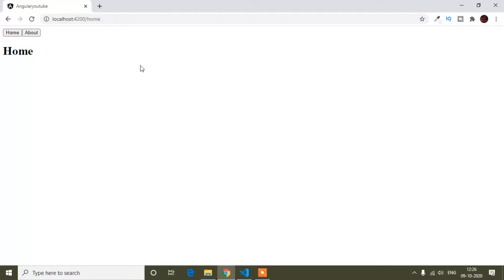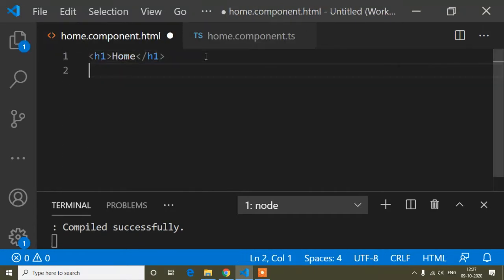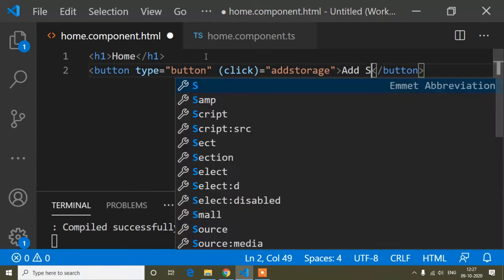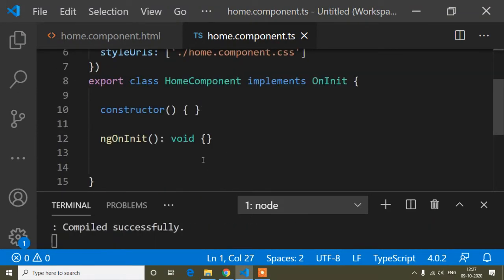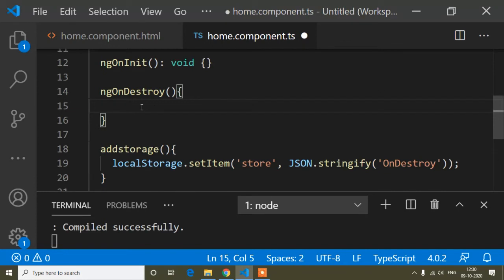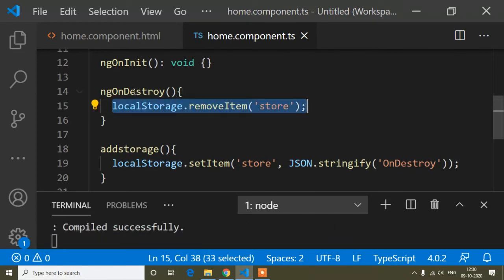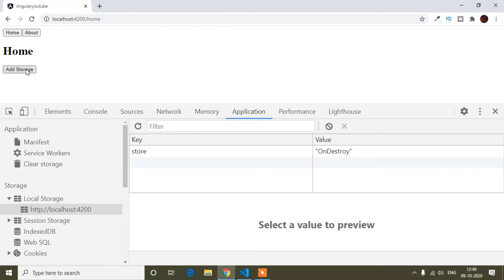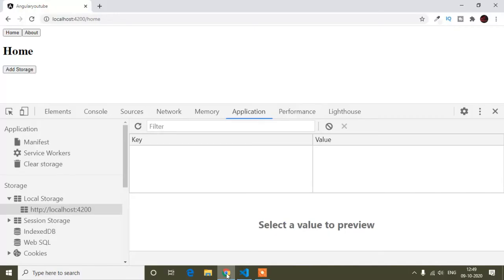OnDestroy lifecycle hook angular || Lifecycle hook in angular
In this video I've shown about lifecycle hook in angular. I discuss about one lifecycle hook that is OnDestroy. I've shown use of OnDestroy. I've used localstorage to explain OnDestroy lifecycle hook.